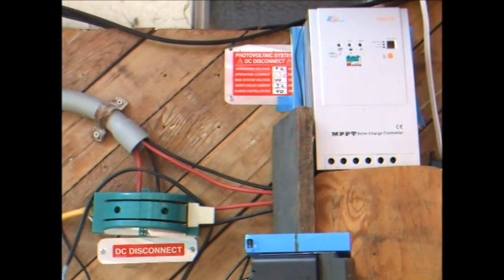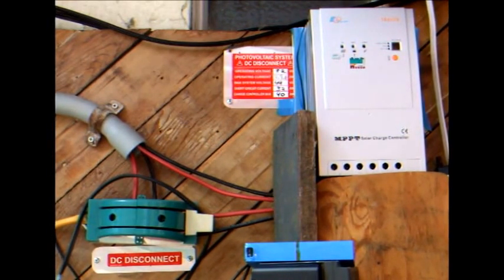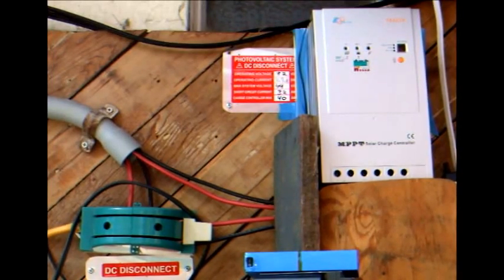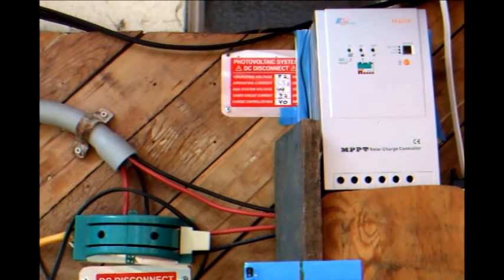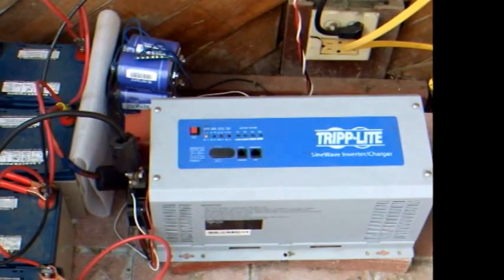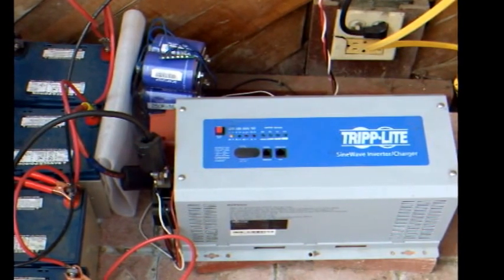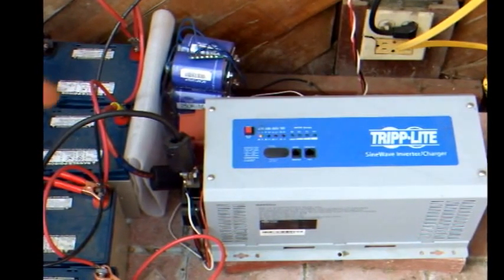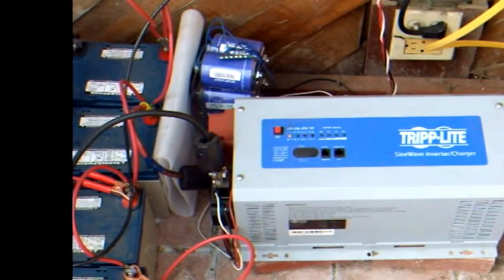Solar System Overview, part 2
This is part 2 of 3 of a video overview of my somewhat off-grid solar power system.  In this segment, I'll describe the charge controller and the main AC power inverter components of the system.

Charge controller: Epsolar Tracer-4210RN 40 amp MPPT 12/24 volt:
This same charge controller is sold under other brand names as well, like Tracer, SainSonic and Renogy.

I have a modest 12v battery bank consisting of 4 - 35AH wheel chair batteries plus an old 26AH AGM battery from my 4x4 and various other batteries that I have waiting for other projects, so 160-200AH total capacity.

Inverter is usually powering 120-150 watts of AC load, connected to the battery bank with a 250 farad Maxwell super capacitor for added surge capacity.

Charge controller is supplying 10-15 amps of DC load during the day plus a few amps of DC load overnight.

System first went on-line in July of 2013 and is current supplying over 25% of the electrical energy I use in my house, per my last utility bill.  Still waiting for the first power outage in the neighborhood, so I can try it out as a backup power supply.

Speaking of backup, the inverter has a built-in battery charger capability and I can use that in case of long periods of cloudy weather (which are rare were I live).  But I can plug the inverter into the grid and it'll charge the batteries and power the DC loads if needed.  It also has a transfer switch built-in and can automatically switch between grid and battery power in under 16ms.  I want to utilize that feature to make a solar powered UPS for my network storage box.

Pardon the wiring mess, this is not the finished system.